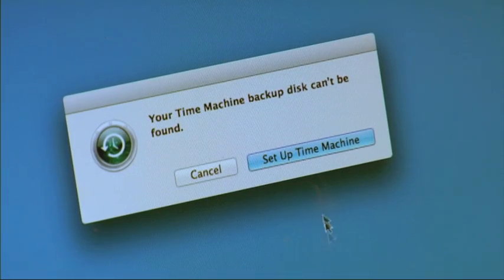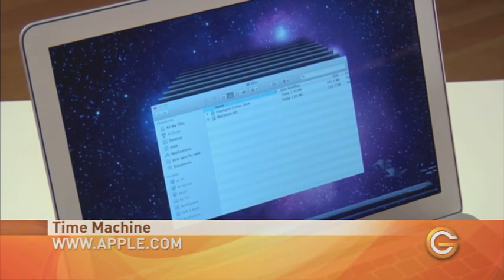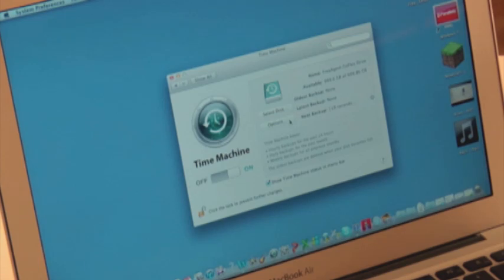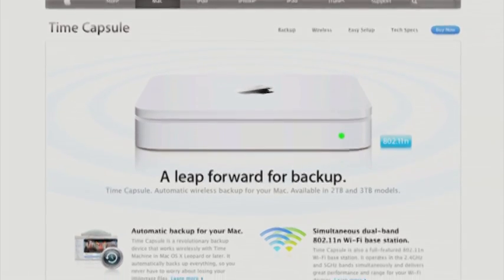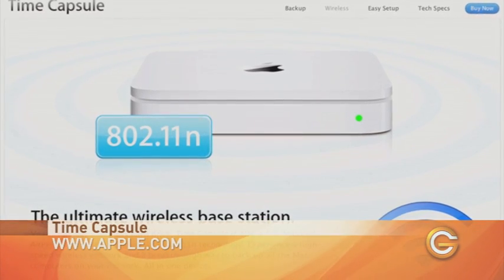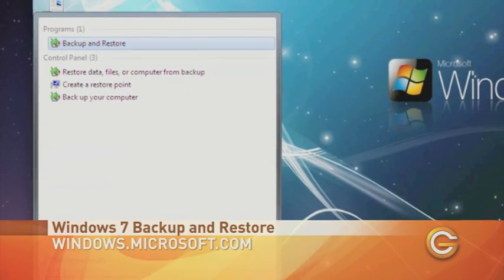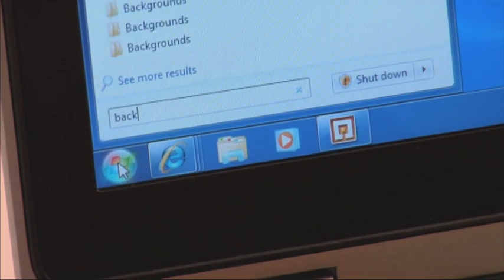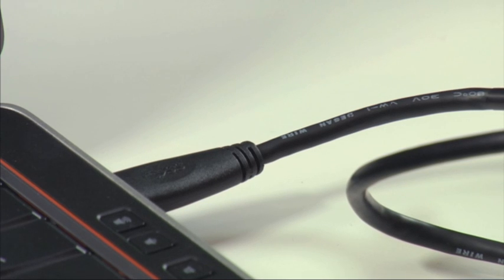Brainless Backup for PCs and Macs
We show you how to back up your Mac or PC. If you're an Apple Mac user then you can use the integrated Time Machine application on Mac OS. It does the heavy lifting for you, all you need is an external hard drive to store your data. Another option is the Time Capsule HD from Apple that will automatically back up your hard drive wirelessly.

For PC and Windows users, Windows 7 Backup and Restore has less glamourous name but it is basically does the same thing as Time Machine. It creates backups of your important files on an external hard drive.